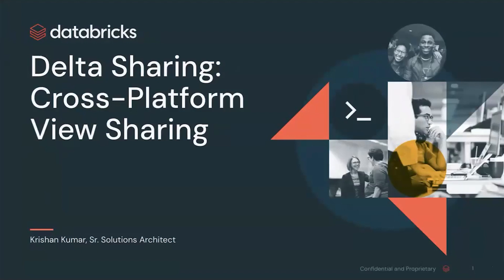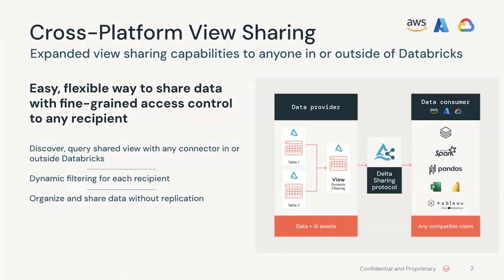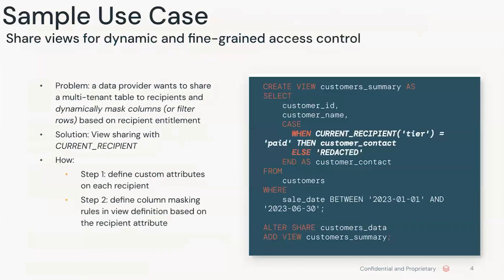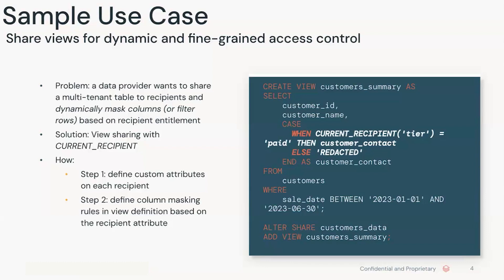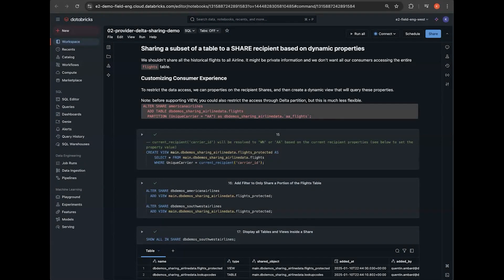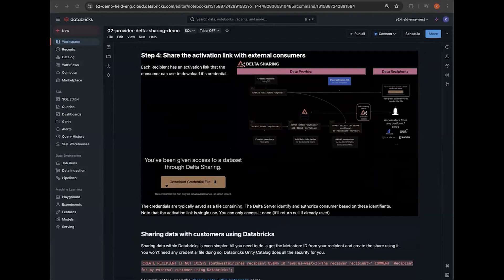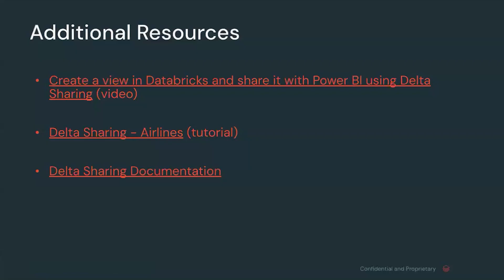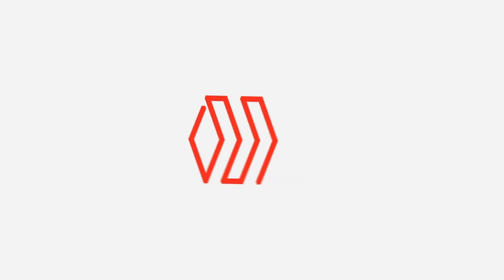Get Data Into Databricks - Delta Sharing - Cross Platform View Sharing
Discover how Databricks enables dynamic view sharing with fine-grained access control. Data providers can securely share filtered rows and masked columns without replicating tables, using views tailored for each recipient. Recipients can query shared views seamlessly across platforms like AWS, Azure, or Google Cloud using popular tools such as Spark, Pandas, Excel, and Tableau, powered by the Delta Sharing protocol. Expand your data-sharing capabilities with flexible access control and cross-platform compatibility.